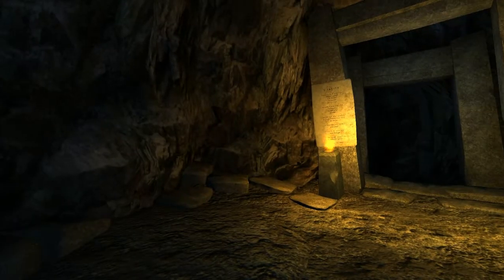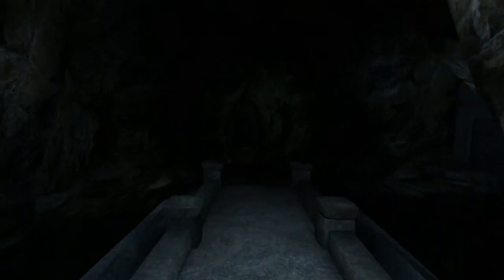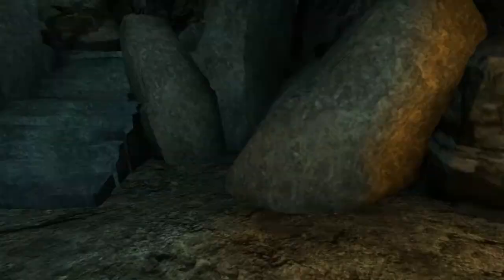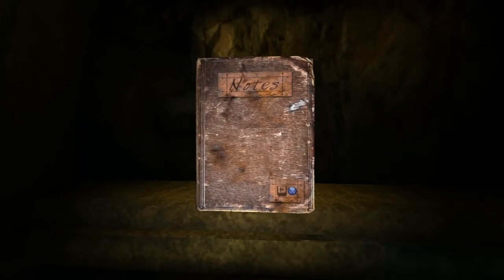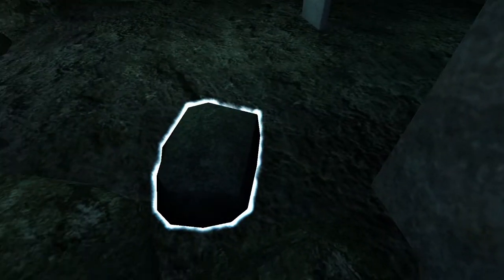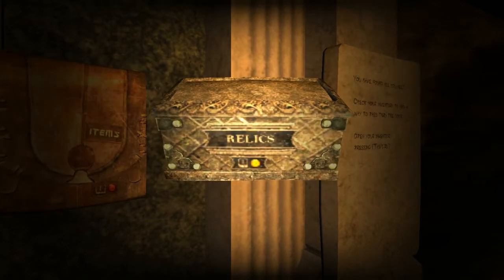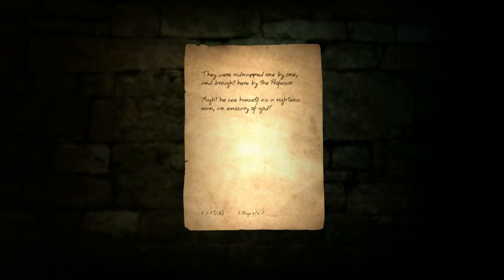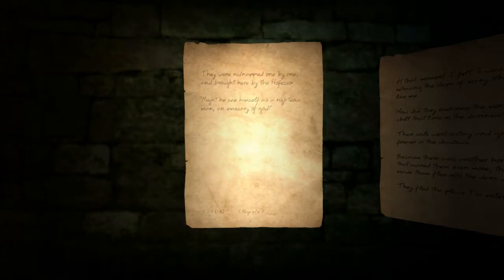DOORWAYS! (INDIE HORROR GAME!)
Now this chick we run into in this dark ass forest is way2sexy4 for either me or Chris to handle.

Me and Chris tag along in this Doorways co-op adventure! (some audio might be desynced)